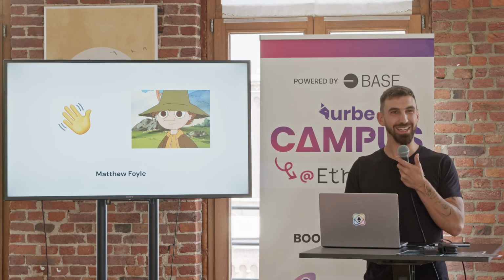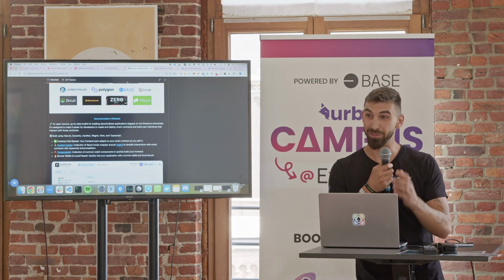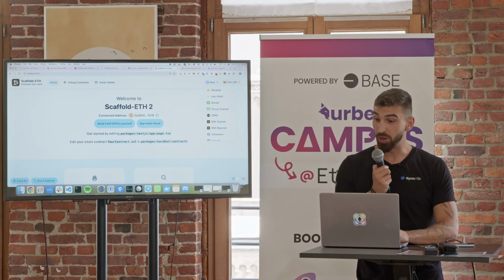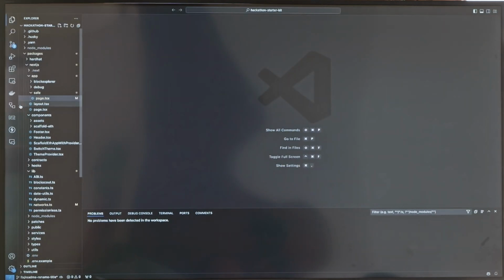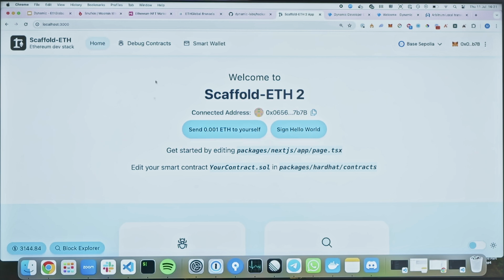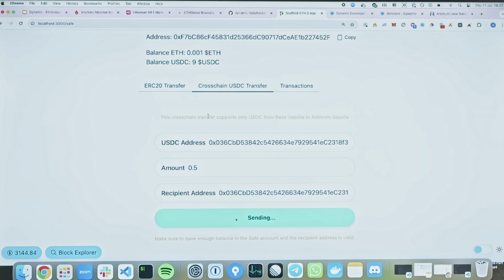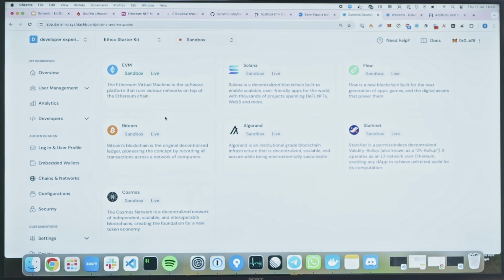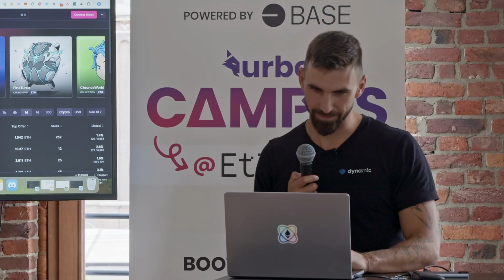Onboarding on Base with Dynamic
Experience the thrill of the Urbe Campus powered by Base - ETHCC Edition, where Matthew Foyle Dynamic DevRel, conducted a workshop about onboarding on Base with Dynamic.

About urbe.eth 🐺
​​​​urbe.eth is the Italian community for Web3 builders, based in Rome:

​​Most notably, you may know us as the team behind ETHRome, which is returning on the 4-6th Oct 2024

​​Our goal is to spread knowledge, awareness and education around the Web3 & Blockchain ecosystem, involving builders who create and bring new value to the space.

​​Our core activities include meetups, events, co-working days, traveling to hackathons & conferences and other educational activities.